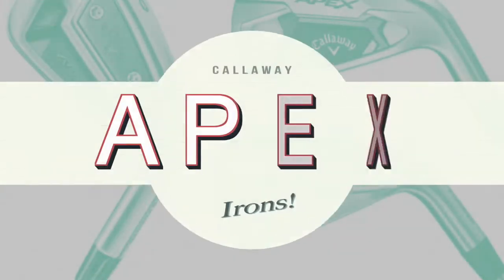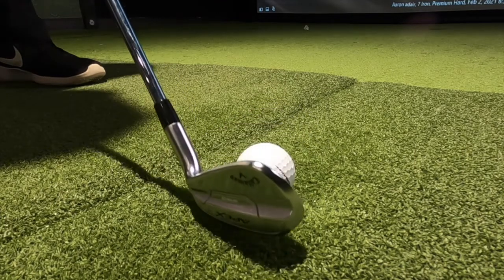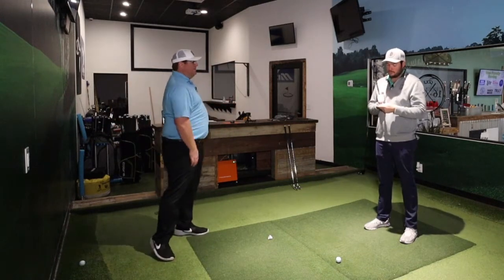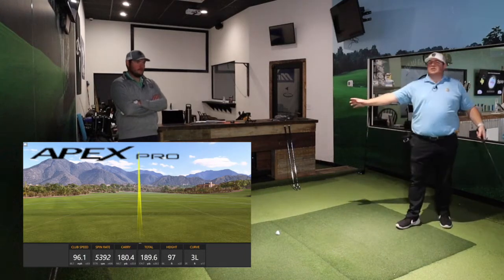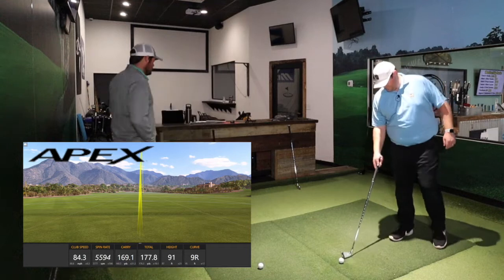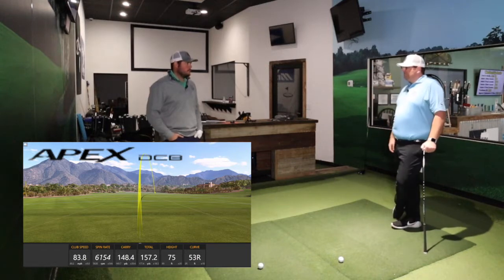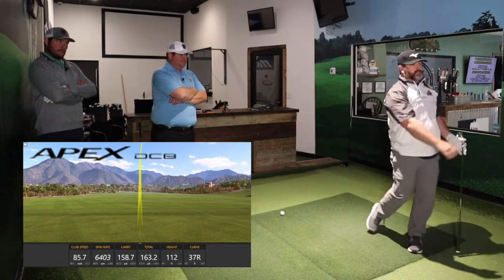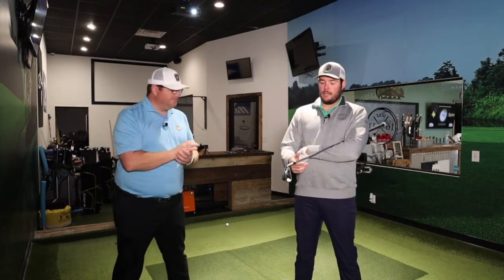Callaway APEX Irons Review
APEX:
The First Apex Iron Designed With A.I.
Our A.I.-designed Flash Face Cup is in a forged Apex Iron for the first time ever. The unique A.I. architecture in each iron creates high ball speeds and increased spin robustness across the face. They’re engineered for impressive distance and pinpoint control.
Consistent Launch and Increased Forgiveness
For the first time, we’ve implemented our Tungsten Energy Core into an Apex Iron. With 5x the tungsten of Apex 19, we can precisely position the Center of Gravity to promote outstanding launch throughout the set, and more forgiveness on off-center shots.
Forged Blade Feel In A Players Distance Iron
Apex Irons are renowned for their pure feel, and Apex 21 is no different. The body of the iron is 100% forged from a 1025 mild carbon steel body, and our patented urethane microspheres deliver exceptional sound and feel at impact. The improved shaping also helps to enhance feel through the turf.

APEX PRO:
The First Apex Pro Iron Designed With A.I.
Our A.I. designed Flash Face Cup is in a forged Apex Pro Iron for the first time ever. The unique Flash Face architecture in each iron creates high COR’s for fast ball speeds, and improved spin robustness for every club. This set is engineered for the distance you want to see, and better control than you’ve ever had before.
Ultimate Forged Feel
This is what extremely soft feel is all about. The all-new forged 1025 hollow body construction and our patented urethane microspheres provide a remarkable blend of sound and feel at impact that players expect.
Consistent Launch Characteristics and Forgiveness
For the first time, we’ve implemented a massive Tungsten Energy Core into an Apex Pro Iron. The hollow body construction includes up to 90 grams of tungsten per iron, the most ever in an Apex Iron. This Tungsten Energy Core improves launch characteristics while simultaneously improving forgiveness.

APEX DCB:
Forged Forgiveness Through The Set
Apex DCB is the most forgiving Apex Iron we’ve ever made. The deep cavity back and enhanced sole width are engineered for easy launch and solid turf interaction out of a variety of lies. Now golfers of all abilities can play a forged iron with confidence.
The First Apex Irons Designed With A.I.
Our A.I. designed Flash Face Cup is in a forged Apex game-improvement iron for the first time. The unique A.I. face architecture in each iron creates high ball speeds and increased spin robustness. They’re engineered for impressive distance and more control than you’ve ever had.
For the first time, we’ve implemented our Tungsten Energy Core into Apex Irons. The long and mid-irons feature up to 50 grams of tungsten per iron, so we can precisely position the Center of Gravity to promote outstanding launch throughout the set, and more forgiveness on off-center shots.
Ultimate Feel
Apex Irons are renowned for their iconic feel, and Apex DCB is no different. The forged 1025 mild carbon steel body and our patented urethane microspheres deliver exceptional sound and feel at impact, while the improved shaping helps enhance feel through the turf.